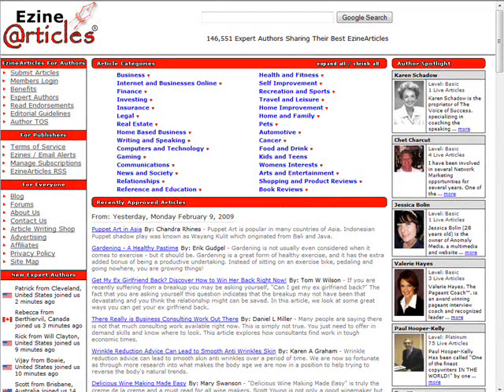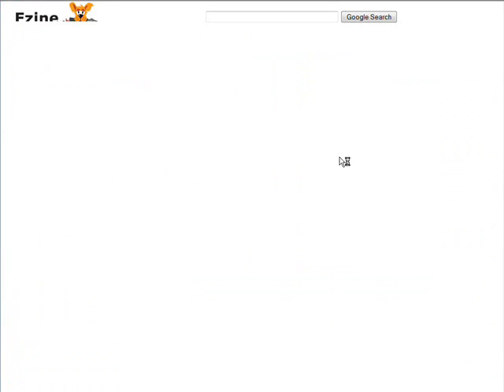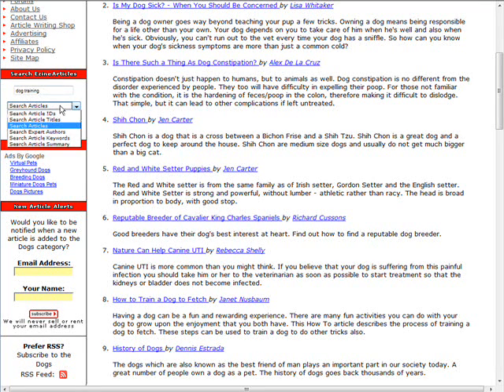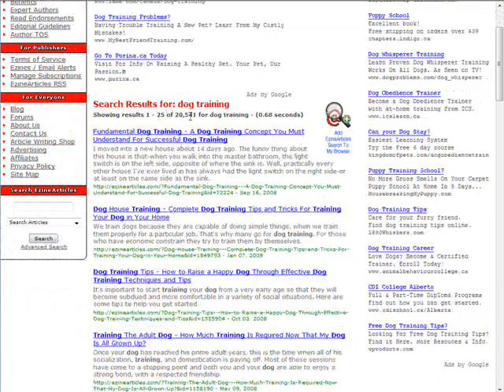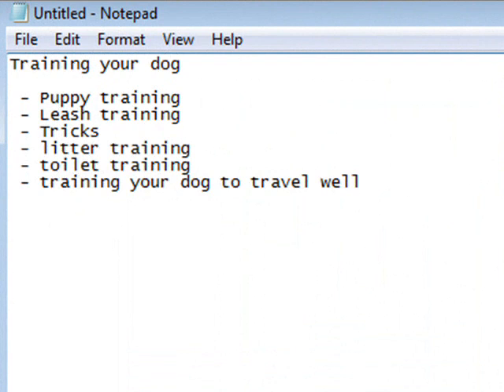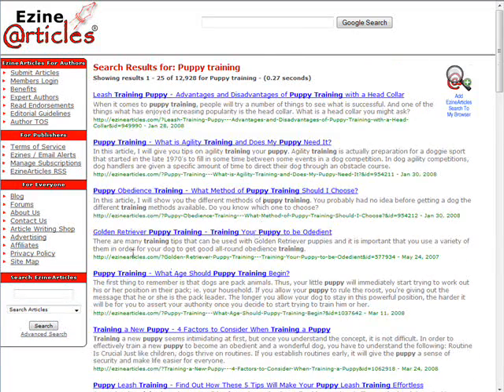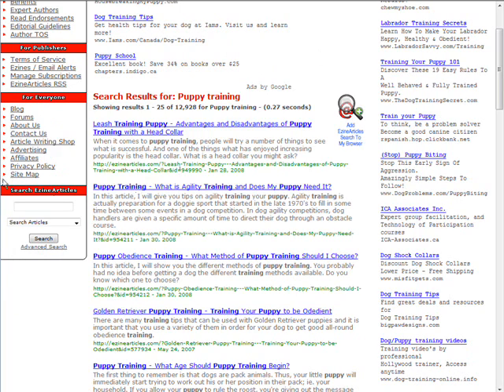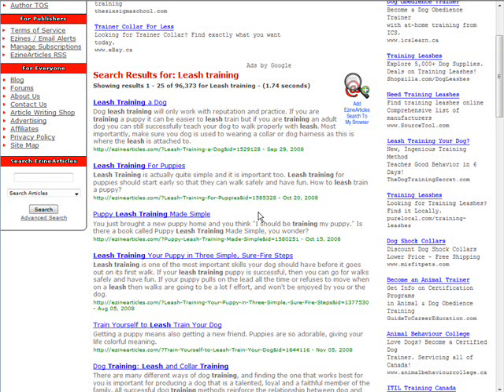Research Topics At EzineArticles com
This video show you on doing research topics at EzineArticles.com